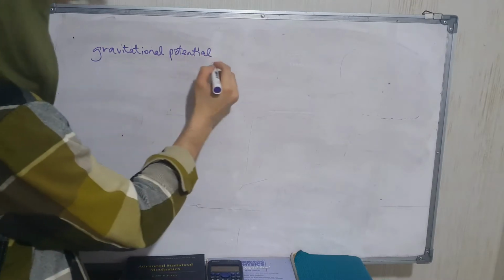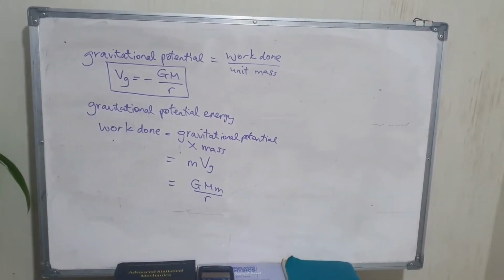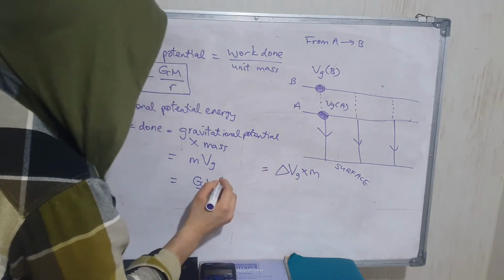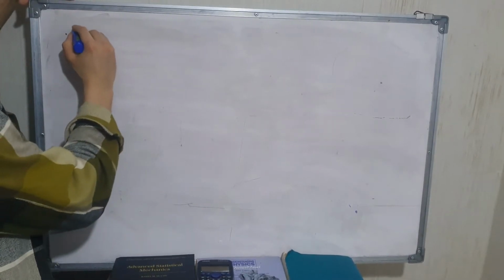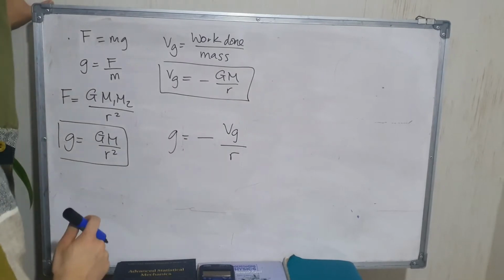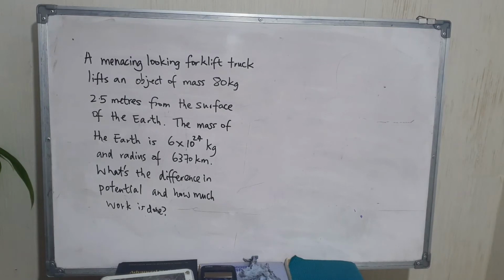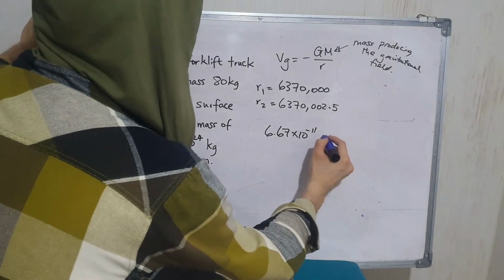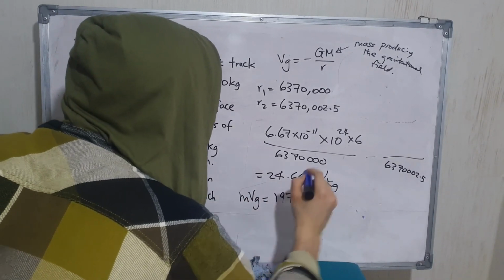Gravitational potential energy Year 13